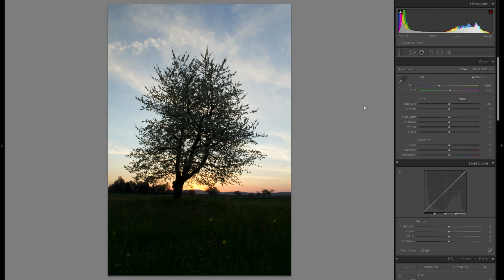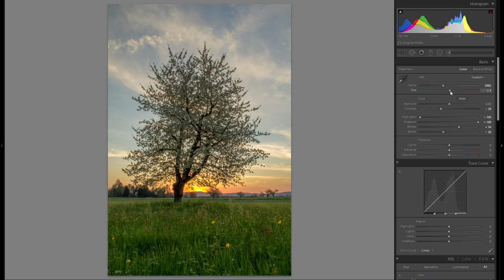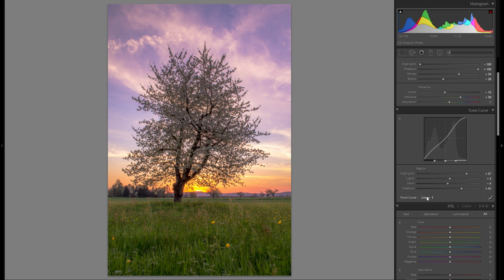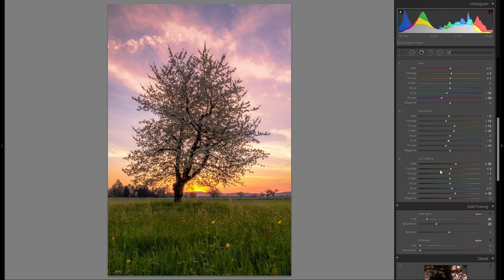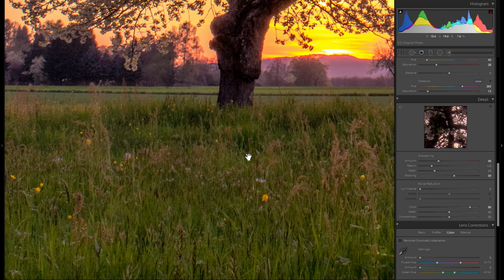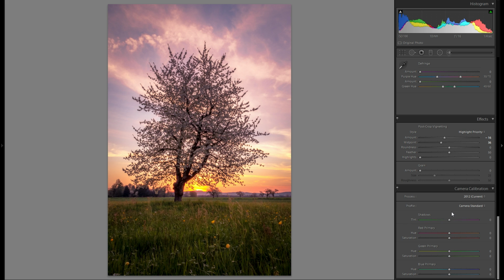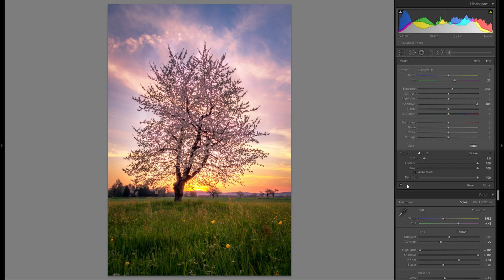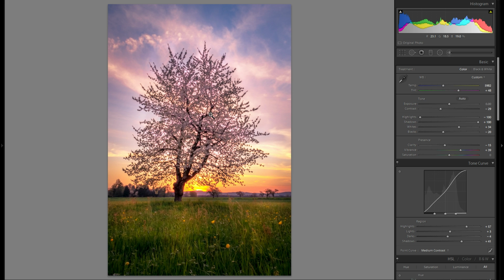How to Edit Sunset Photos in Lightroom From Start to Finish - Landscape Photography Editing Tutorial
Welcome to my step by step Lightroom Sunset editing tutorial. In this video I explain my process I use to edit my sunset photos from start to finish showing you every adjustment I use and why I use it, if you have any questions, comments or critiques, leave them in the comments down below

Text Guide (only 2 of 13 points mentioned)

I have been photographing for over 3 years now and because I started shooting RAW very early I needed a program to edit them, I looked into a lot of raw converters and at the end decided to go with Lightroom because it seemed like a very versatile, affordable and user friendly program.

Now I've been using Lightroom for almost 3 years have never felt the need to change to another software. I have edited hundreds and hundreds of images, my techniques and pictures continually developed and I was getting happier and happier with the result I was getting. Many People asked my how I edited this landscape, how did I do that etc.. So I figured I'd just make a guide and put it on YouTube and post a text / stills version here. I am sure I have still a lot to learn and there are many different ways and styles and ways to edit landscapes but here I'm just showing you my way, my workflow on how I edit most of my landscapes, keep in mind that what I'm going to show here is a very rough version of my workflow, it would be impossible to to list all detailed adjustments and how I mix different settings together for 1 setting, many thought only 1 slider was for etc.. But still, if you like my style of editing I do to my images this might give you some inspiration, ideas or help you out for your editing :)

here the 2 basic steps:

(1.) Basic retouching:

1- Bringing down the Highlights, usually quite far, sometimes up to -100
2- Bring up the shadows, usually +100, sometimes a bit less however
3- Bring up the whites until they almost clip (hold down the ALT key while moving the slider to see when they clip
4- Bring down the blacks, I always clip the blacks a bit, I'm not too worried if I lose some detail there (hold down the alt key to see when the blacks clip
5- Play around with contrast, usually I add a bit of contrast, +10 or 20, sometimes more, sometimes i go -20 or even more, just play around with it
6- I usually take back the clarity a bit because the editing above adds a lot of contrast and clarity, this helps to give back some of the softness
7- Playing around with the Vibrance / Saturation, I prefer the vibrance tool because it adds color more subtle
8- Adjust the global exposure if needed
9- Play around with the white balance and chose whatever you like best
10- Play around with the Tint, I add magenta to most of my images, especially sunsets, I very rarely add any green tint there

(12.) Removing lens spots or sun flares with the clone tool

1- Set the clone tool to the ''heal'' setting, go into 1 to 1 perspective on your image and make sure there are no ugly dust spots or lens flares in your image, if you do find one just make a circle as big as the spot and press on it, it will automatically find another spot of the image to replace the ugly dust spot with a natural looking piece of your picture, lightroom can do a bad job on this sometimes so you may have to try that a few times. I totally forgot to remove those 2 sun flares on the tree in my video but that's how I would have done it.

Alright, that is pretty much it! keep in mind that this is a very very basic guide and should mostly give you ideas and explain some of the lightroom features, at the end everyone has a different style,  take this as an ''idea'' and less as a ''this is how i'll edit my pictures from now on''